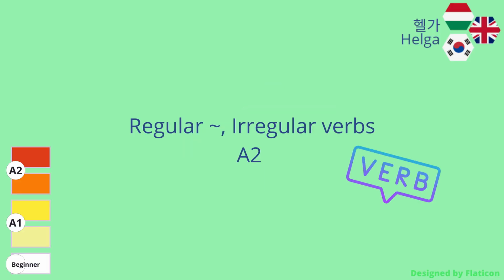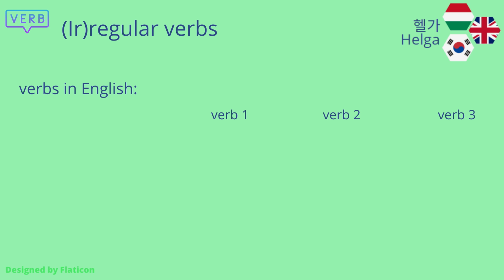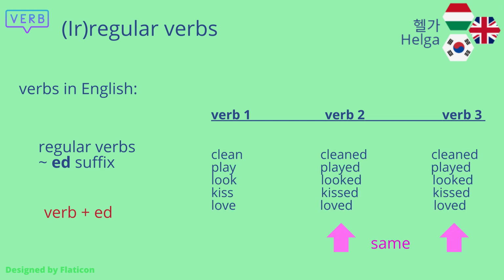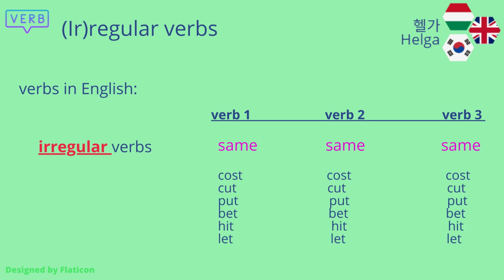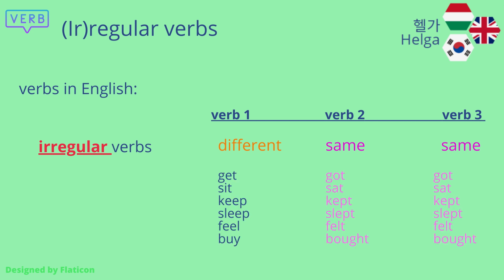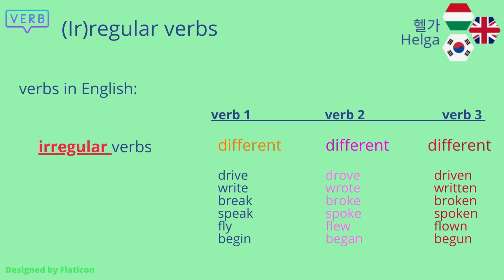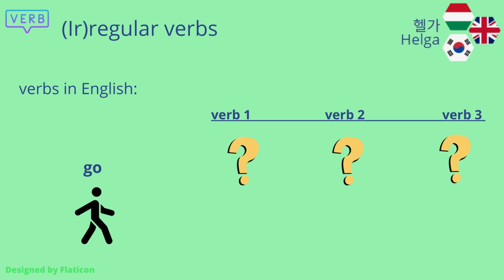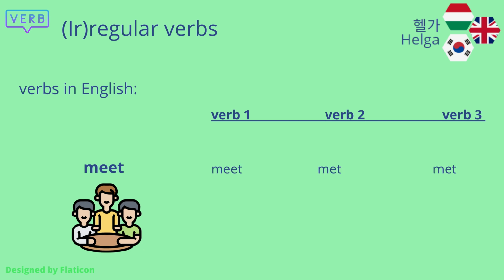Regular vs. Irregular Verbs | Easy Examples 📝 I 규칙 동사 vs 불규칙 동사 | 쉬운 예제 ✨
🔍 Part 1. video here:
Master English: Suffixes, Auxiliary, & Main Verbs (Part 1) I 영어 문장 구조 완벽 이해: 접미사, 조동사, 주요 동사 (1부)

Learn about regular and irregular verbs in English! 📝✨
규칙 동사와 불규칙 동사를 배워보세요! 📝✨
I explain what they are, how to use them, and give simple examples to help you understand. 💡🎓
제가 동사의 개념과 사용 방법을 간단히 설명하고 쉬운 예제도 제공합니다. 💡🎓

🎯 What’s inside? 🎯 내용
✅ What are regular verbs? ✅ 규칙 동사란?
✅ What are irregular verbs? ✅ 불규칙 동사란?
✅ Examples to make it clear! ✅ 이해를 돕는 예제!

📚 Perfect for English learners who want to improve grammar quickly and easily.
📚 영어 문법을 빠르고 쉽게 배우고 싶은 분들에게 딱 맞는 영상입니다.

👉 구독하고 더 많은 영어 레슨과 팁을 받아보세요! 🌟

Watch now and level up your English! 🚀
지금 시청하고 영어 실력을 업그레이드하세요! 🚀